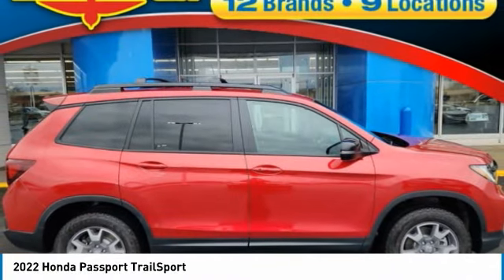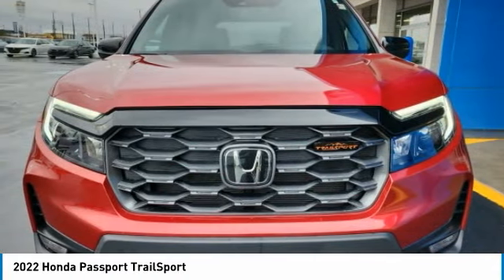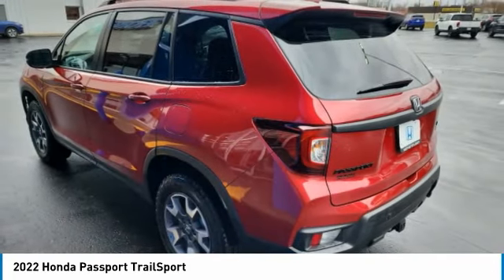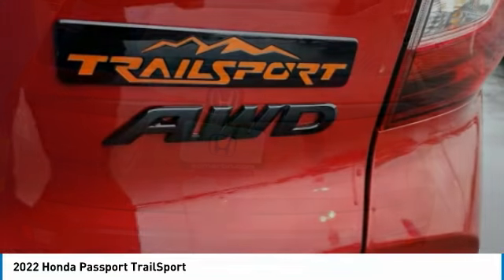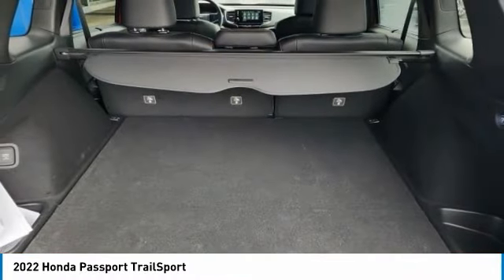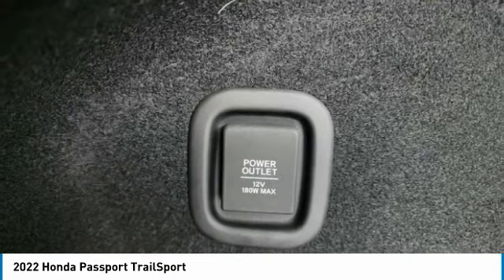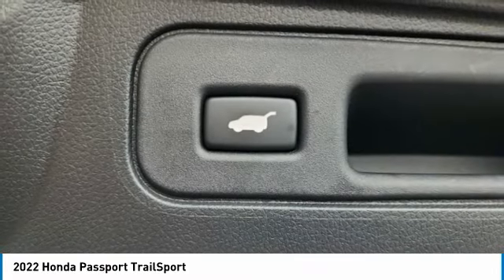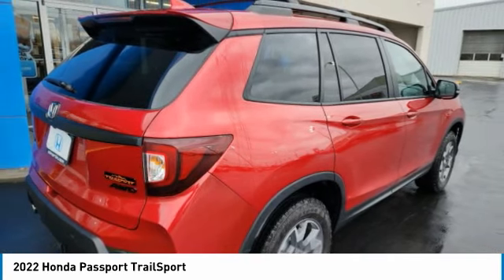2022 Honda Passport 2P5619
2022 HONDA PASSPORT Indianapolis, IN
Stock# 2P5619

HONDA CERTIFIED PLUS, BETTER THAN FACTORY WARRANTY!, BALANCE OF BUMPER TO BUMPER FACTORY WARRANTY!, BALANCE OF FACTORY DRIVE TRAIN WARRANTY!, 48 MONTH / 48,000 MILE HONDA CERTIFIED WARRANTY!, 7 YEAR / 100,000 MILE DRIVE TRAIN WARRANTY!, SERVICED & COMPLETE DETAIL!!, AWD!, CARFAX ONE OWNER!, CLEAN CARFAX!, USB PORT!, REAR VIEW CAMERA!, BLUETOOTH!, TINTED WINDOWS!, Passport TrailSport, 4D Sport Utility, 3.5L V6 24V SOHC i-VTEC, 9-Speed Automatic, AWD, Radiant Red Metallic II, Black w/Leather-Trimmed Seats, Forward collision: Collision Mitigation Braking System (CMBS) + FCW mitigation, Heated front seats, Lane departure: Lane Keeping Assist System (LKAS) active, Leather-Trimmed Seats w/Orange Stitching.

Awards:
* ALG Residual Value Awards, Residual Value Awards